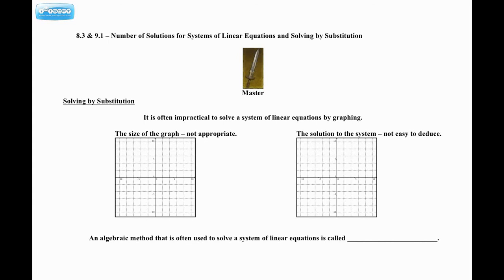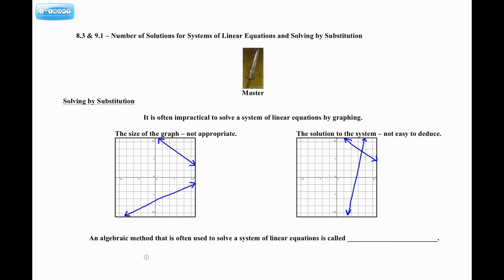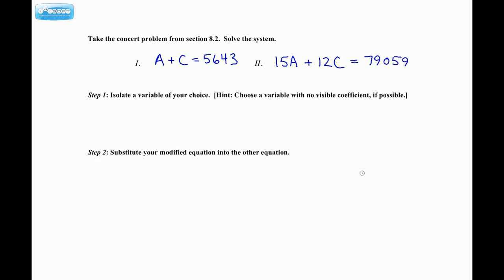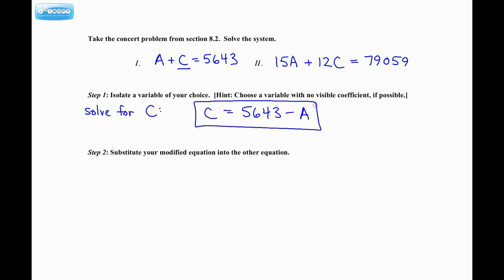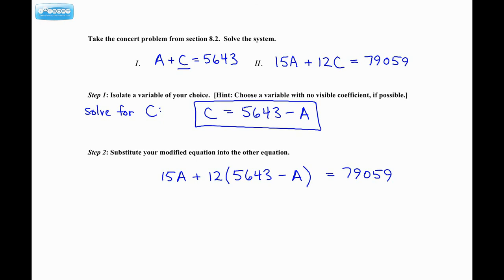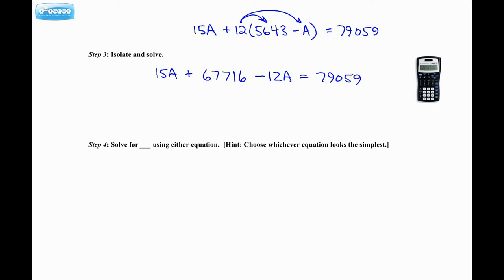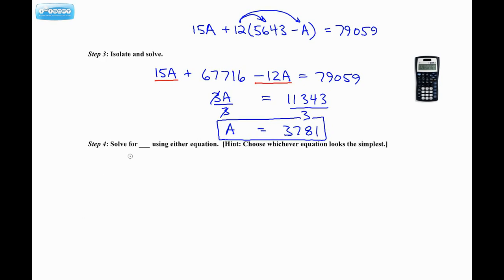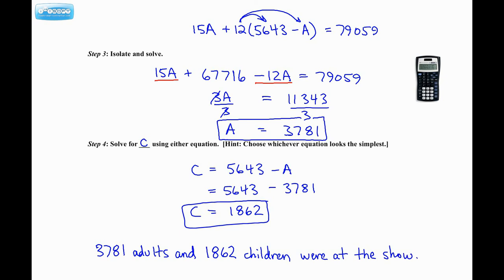8.3 & 9.1 Number of Solutions and Solving by Substitution (Master - Pre-Calculus 10)